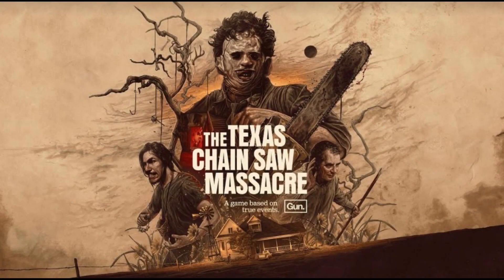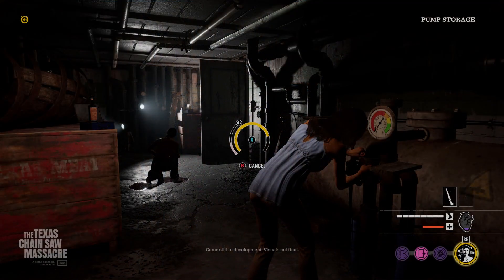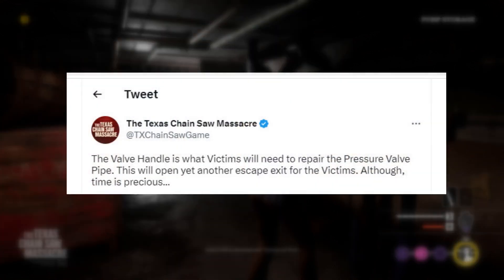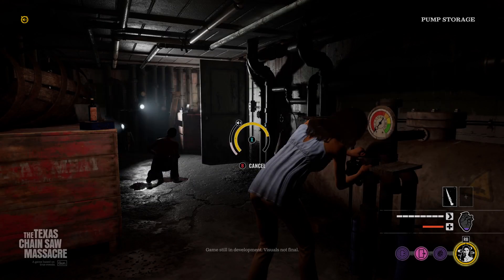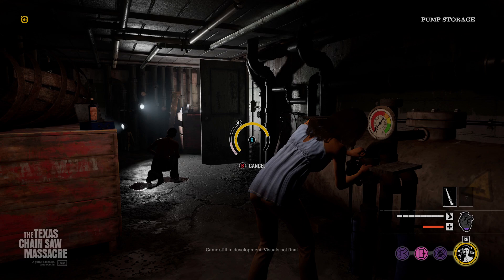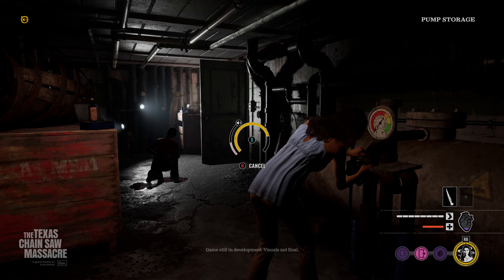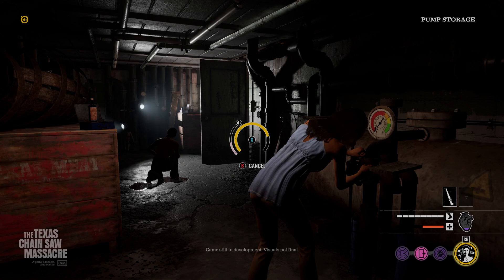NEW WAY TO ESCAPE | Texas Chain Saw Massacre: The Game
Thank you Camp Army!!